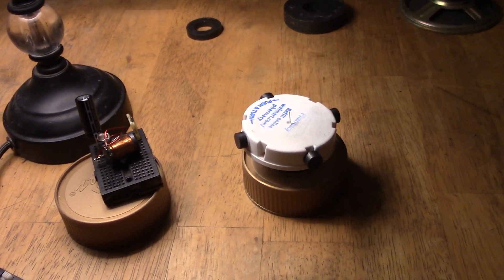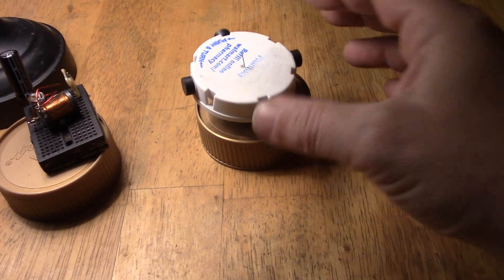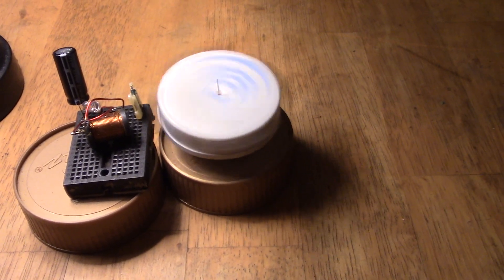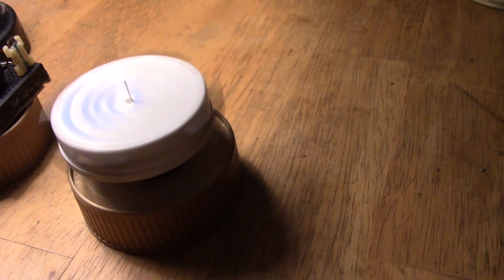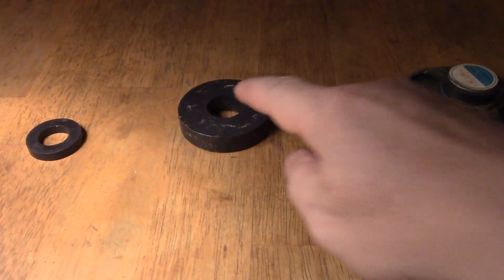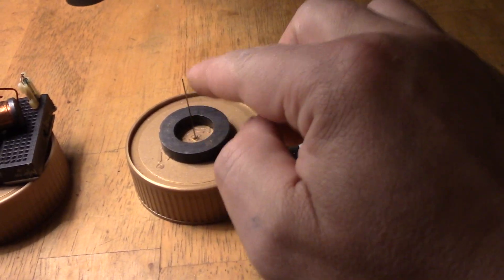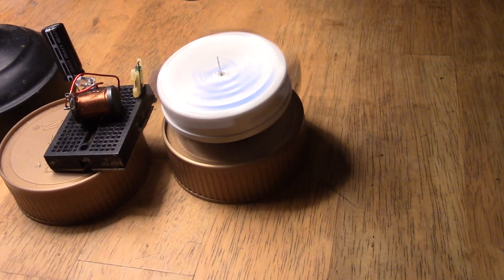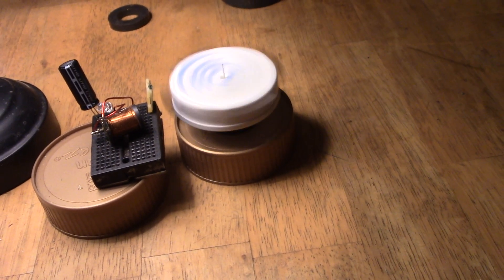Pseudo Levitation - Replication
Lidmotor showed a great method to make low friction rotors for pulse type motors.

The circuit used here is a simple reed switch + coil.
A coil is connected directly to one power input and its other input runs via the reed switch. When the reed closes from a magnet passing, the coil emits its magnetic field to push the rotor around.
A diode or LED can sit across the coil, connected opposite to the power input, to stop the reed switch being damaged by any electrical arcing.